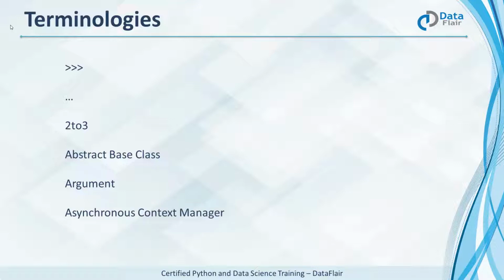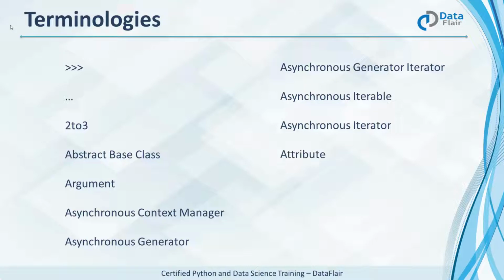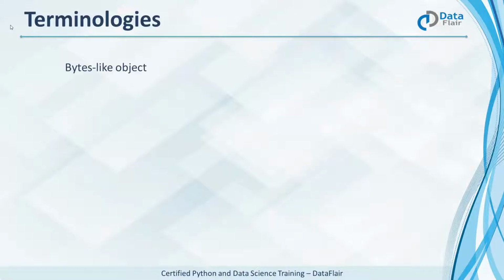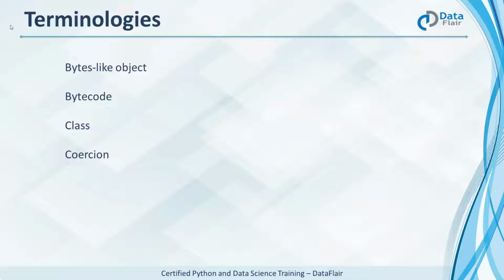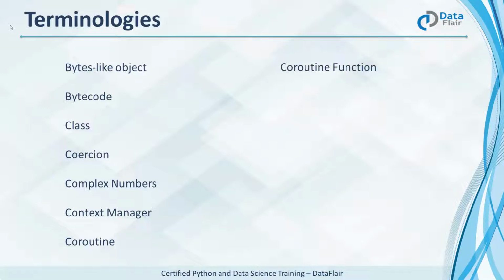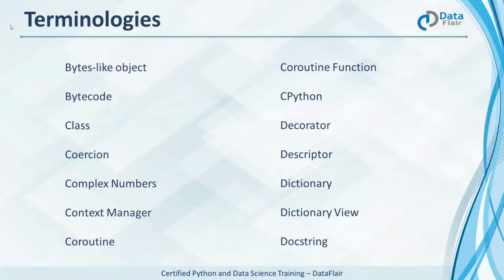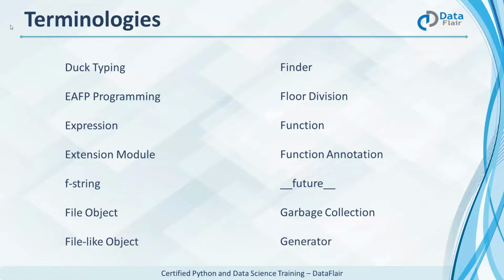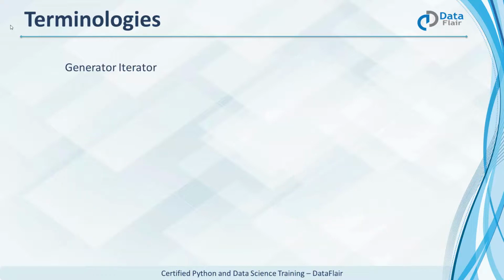Python Terminologies Part-1